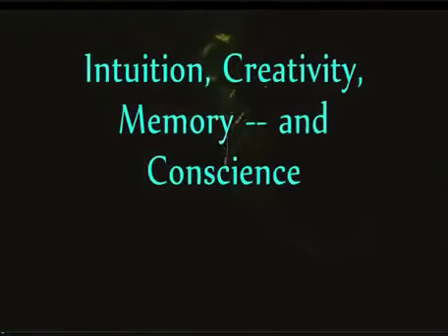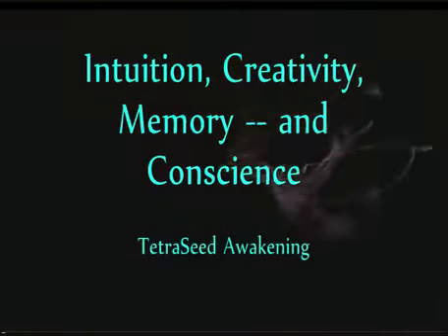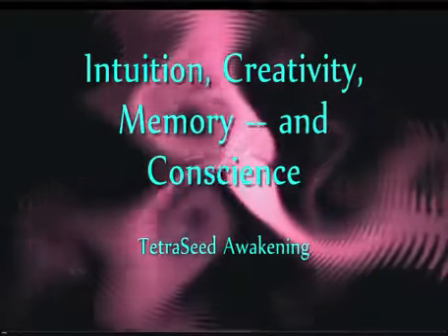Intuition Creativity Memory and Conscience